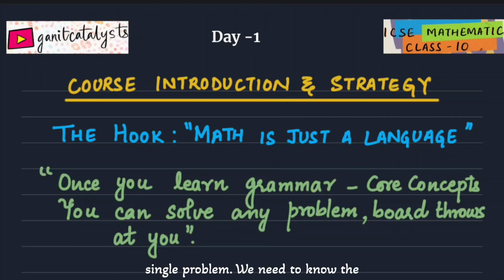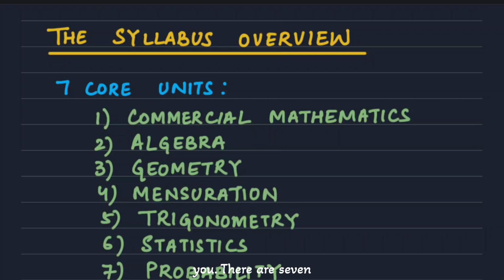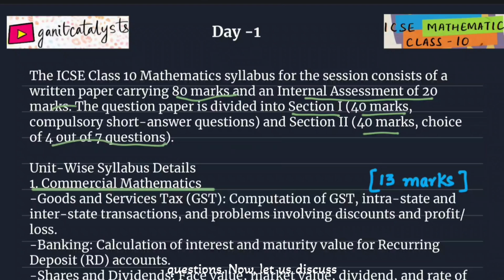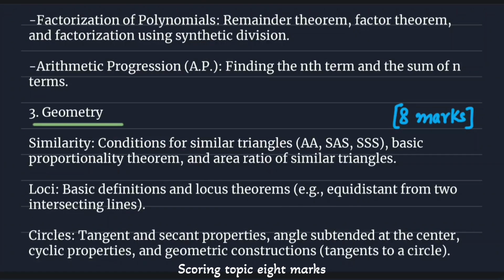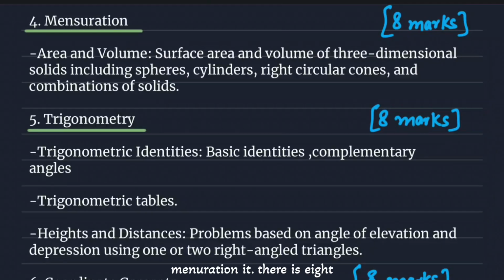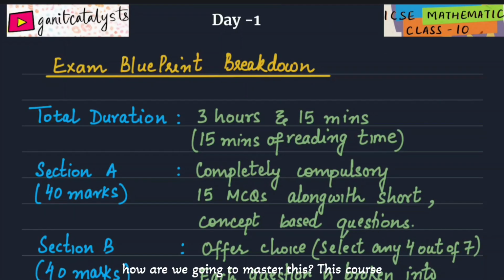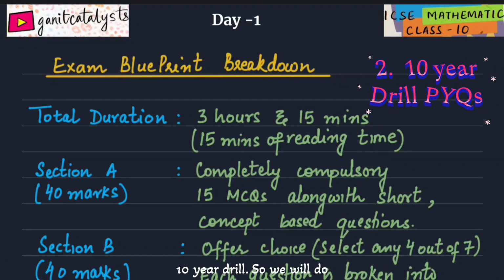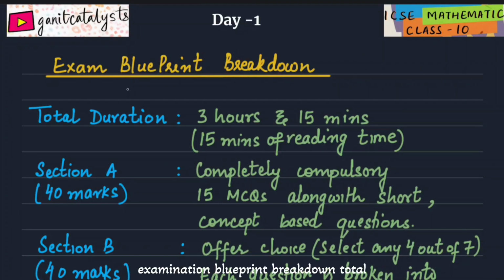INTRODUCTION ONLINE COURSE | ICSE 10 | MATHEMATICS | SYLLABUS | MARKS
Key Features:
Complete coverage of the ICSE Class 10 syllabus
Chapter-wise explanations and solved exercises
Previous year questions and board-centric problem solving
Step-by-step solutions for quadratic equations, mensuration, trigonometry, algebra, ratio and proportion, GST, banking mathematics, and more
Focus on practical and exam-oriented skills
Short visual tutorials and focused playlists for easy conceptual learning and revision